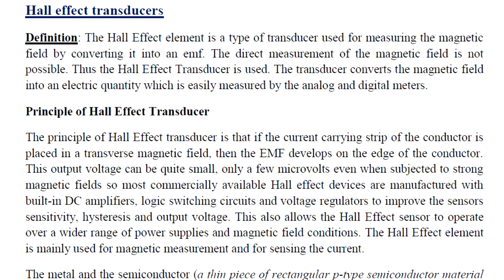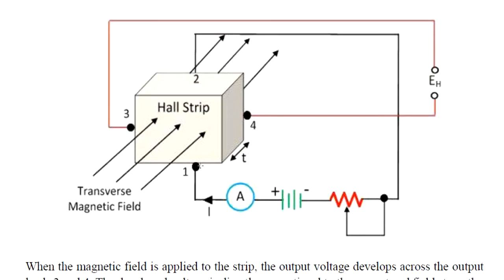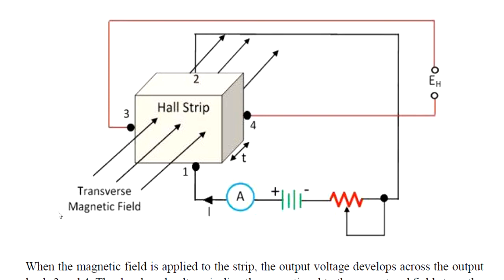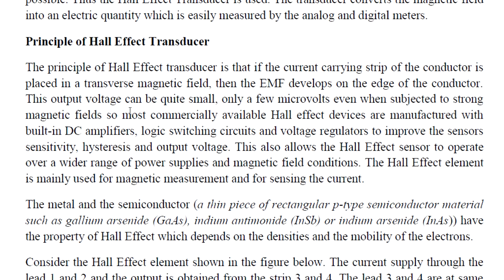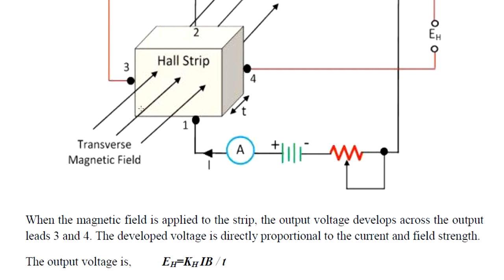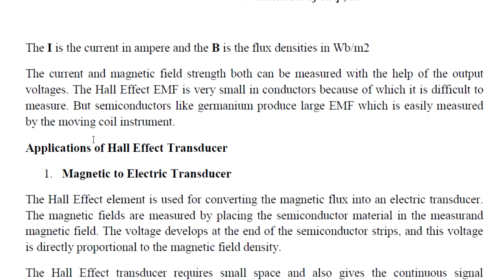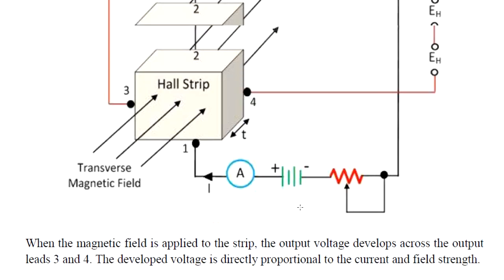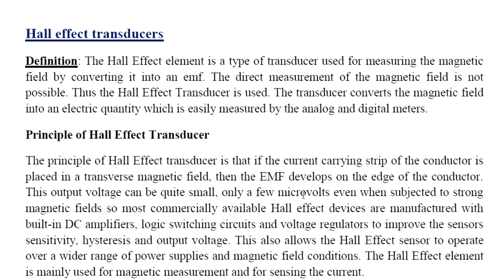Hall effect Transducers Malayalam explanation- Lec-15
Hall effect Transducers Malayalam explanation-  Lecture -15
By Akbar Ali.M